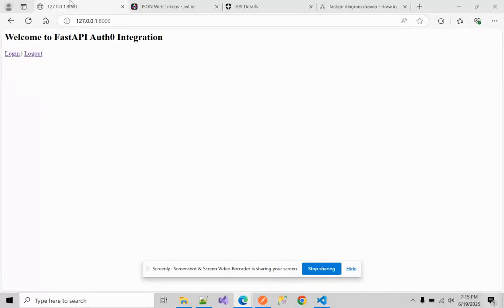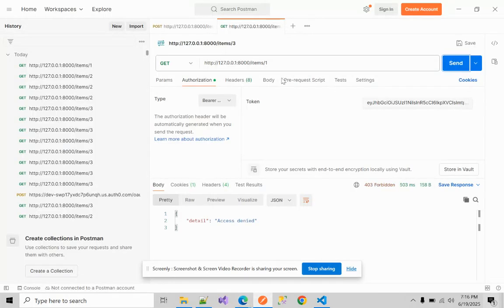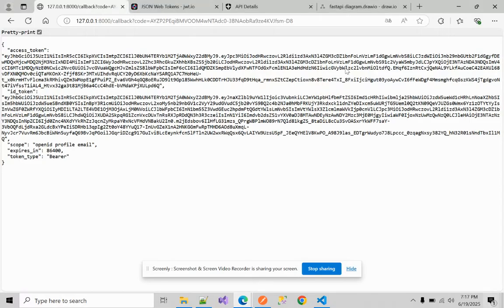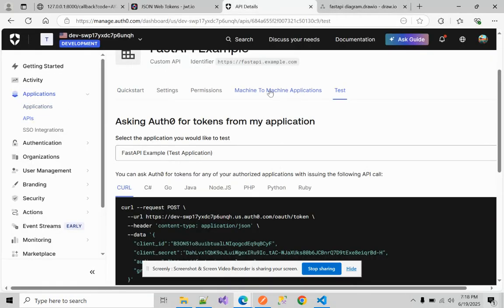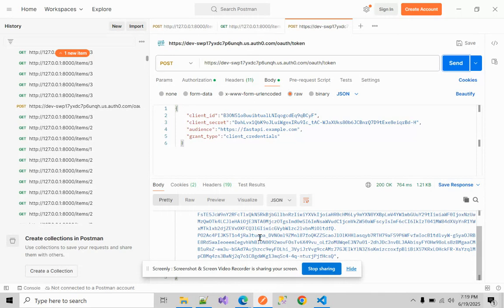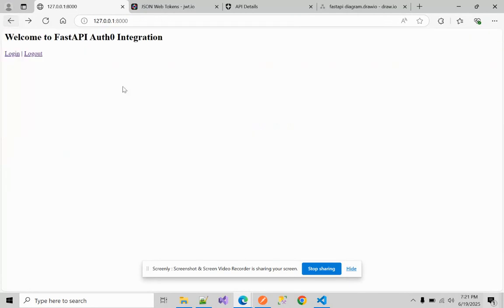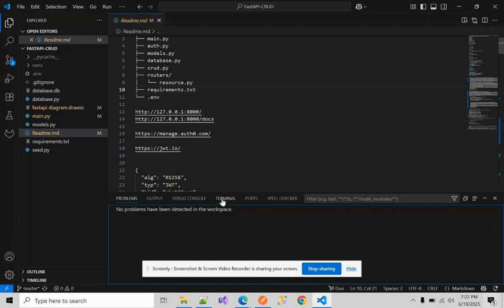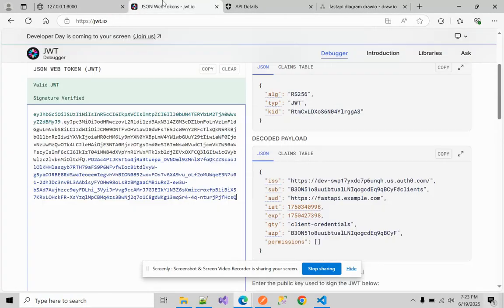Enhance your FastAPI app with Auth0 Python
✅ Authenticate M2M apps using their Auth0 access token.

✅ Recognize M2M requests based on azp (authorized party = M2M client ID).

✅ Allow M2M apps to read all objects from specific models (e.g., Item).

✅ Prevent write access from M2M apps (optional, based on use case).